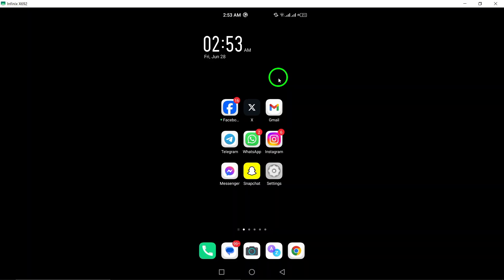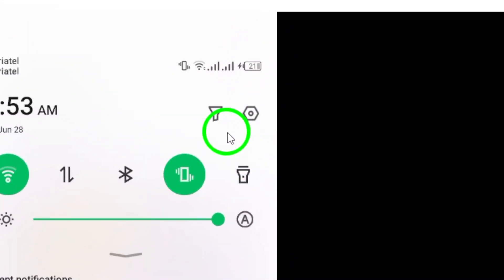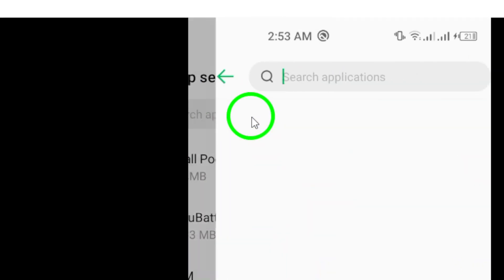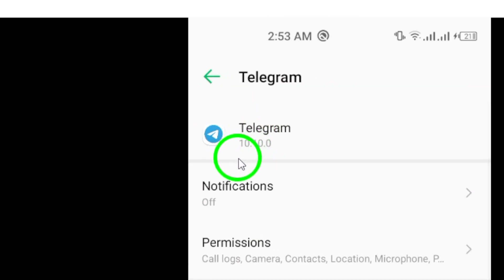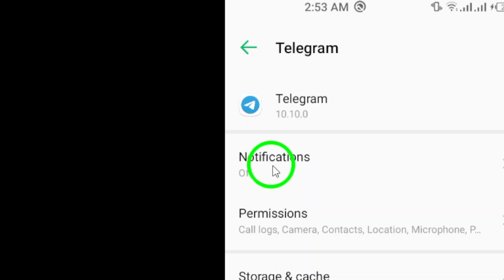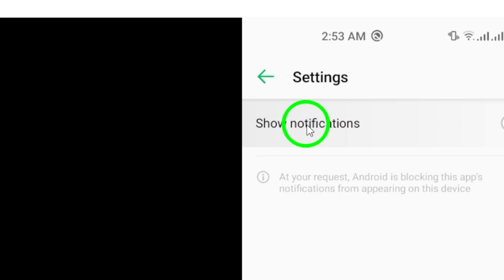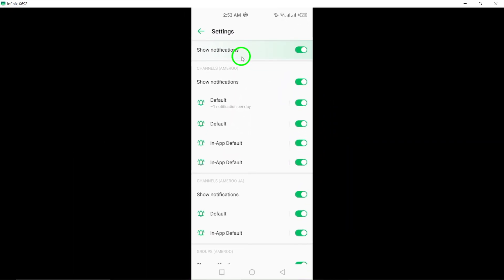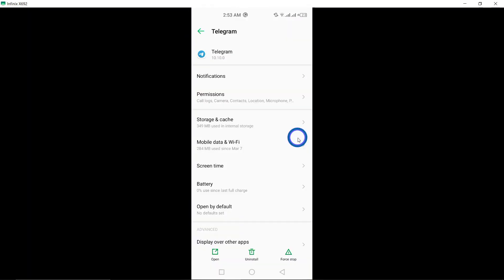How to Enable Notifications On Telegram (Updated)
Learn how to Enable Notifications On Telegram (Updated) in just a few simple steps.
Steps:

1. Open your android phone’s Settings.
2. Navigate to Apps.
3. Find and select Telegram from the list.
4. Tap on Notifications.
5. Turn on the toggle for Show notifications.

Don't miss out on any important updates or messages on Telegram - follow these steps to ensure you stay in the loop.